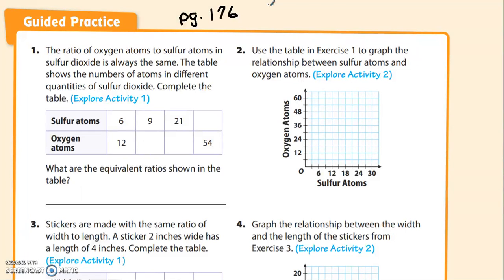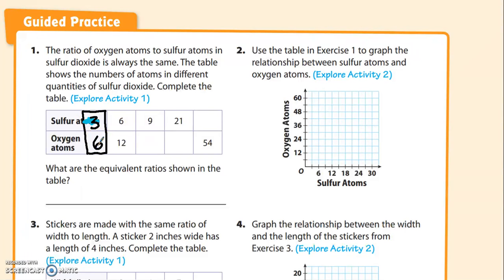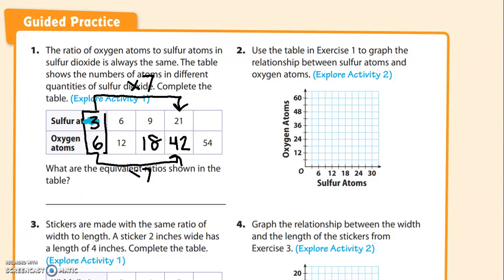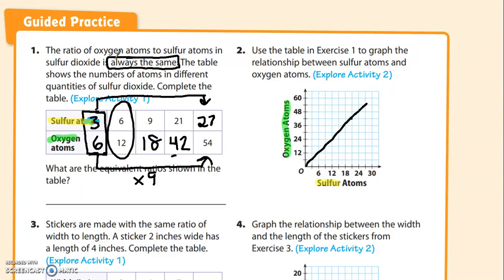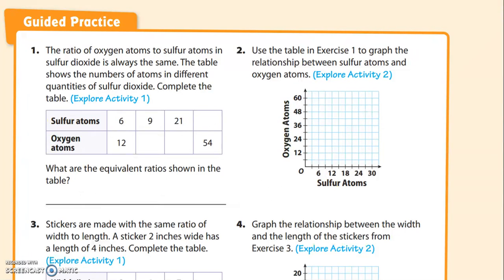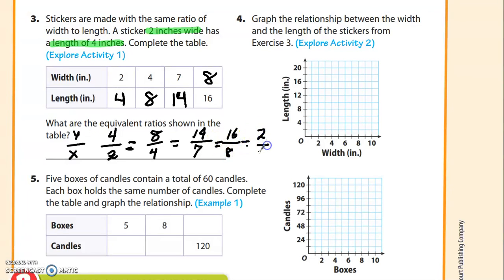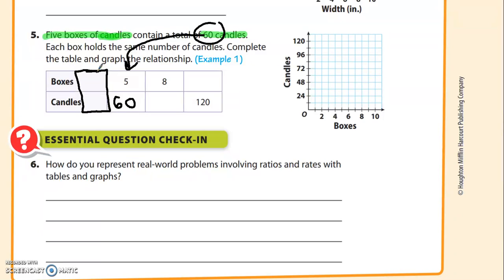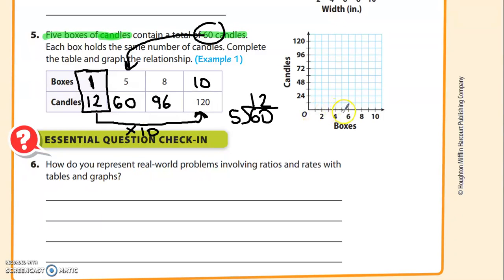Lesson 7 1 page 176